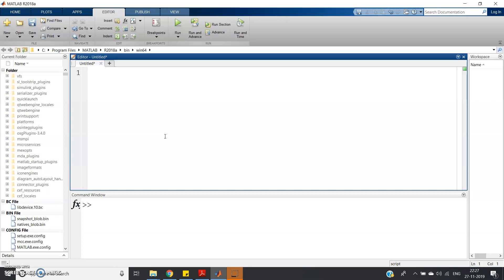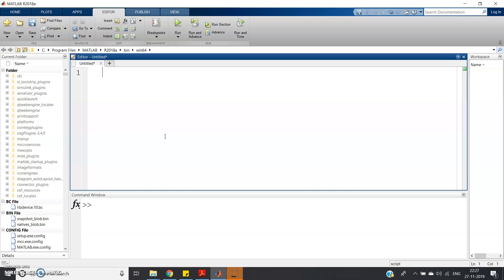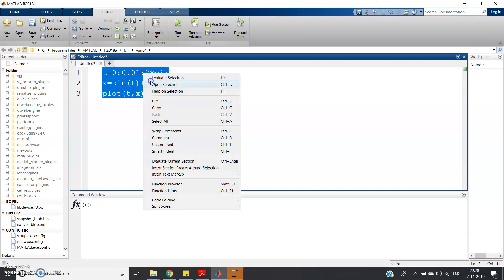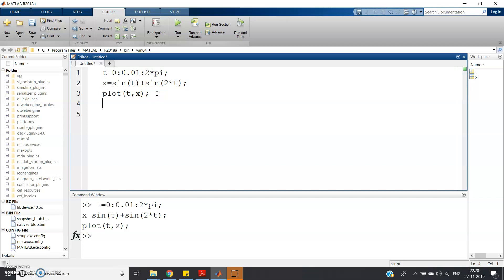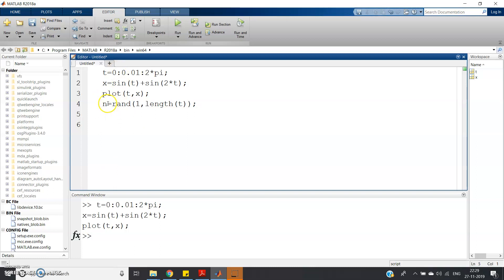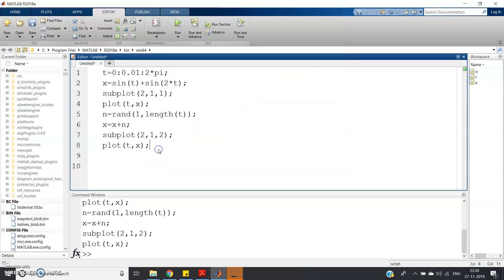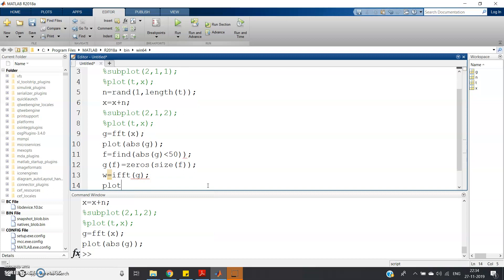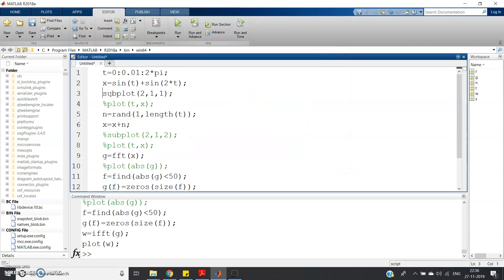Noisy Waveform Restoration using DFT (MATLAB)